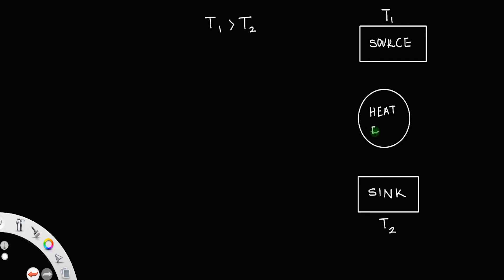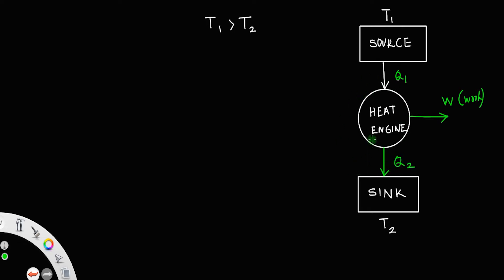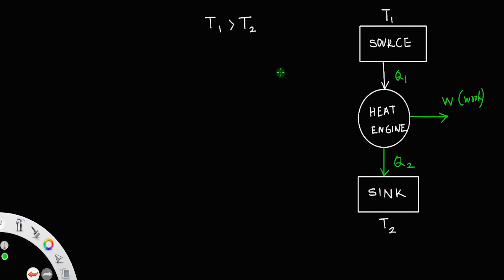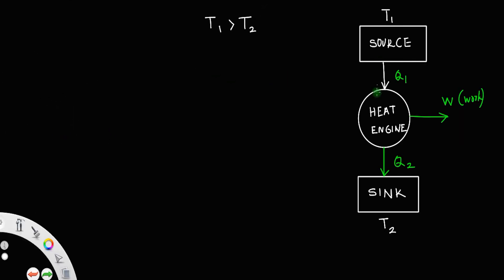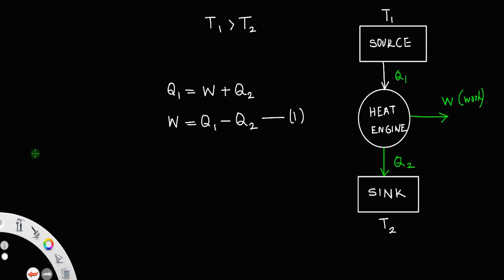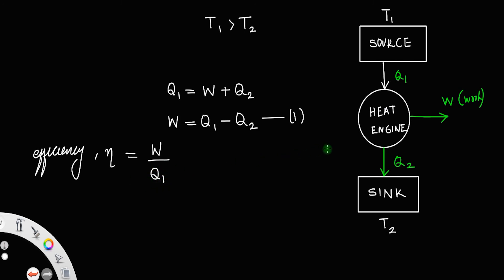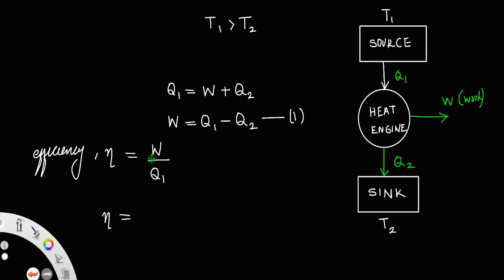Derivation of expression for efficiency of a heat engine • HERO OF THE DERIVATIONS.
Derivation of expression for efficiency of a heat engine.